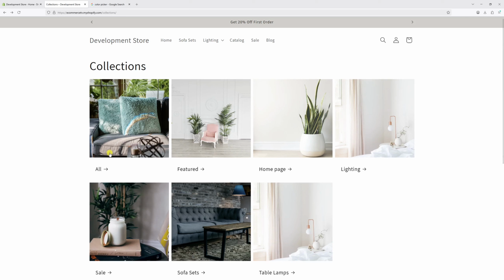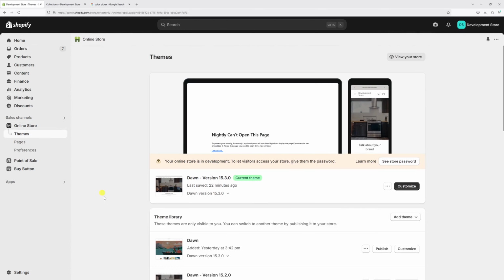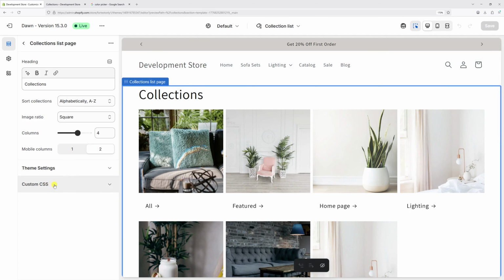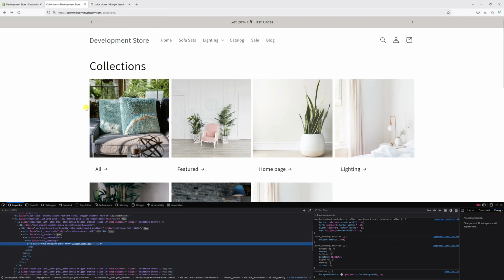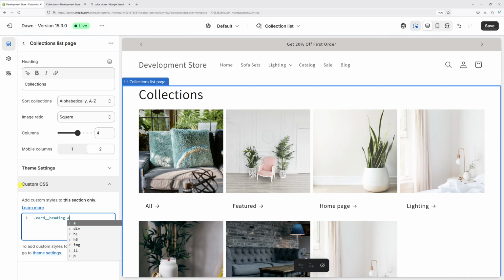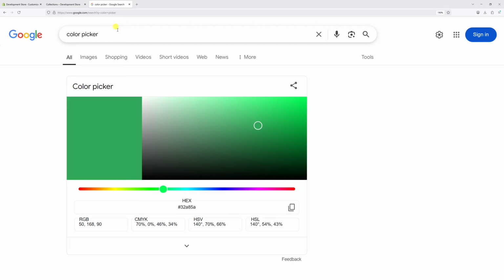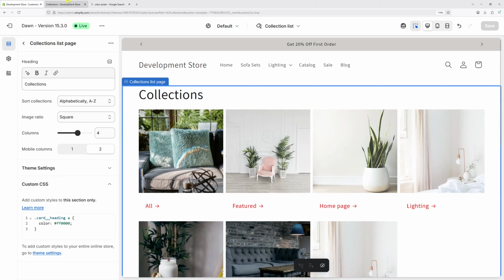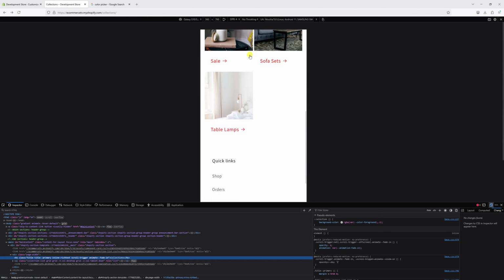Shopify Dawn Theme: How to Change the Color of Card Headings on Collections List Page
In this quick tutorial, I’ll show you how to change the color of the card headings (collection titles) on the Collection List page using the Dawn theme. To achieve the desired result, we’ll be adding a custom CSS rule.